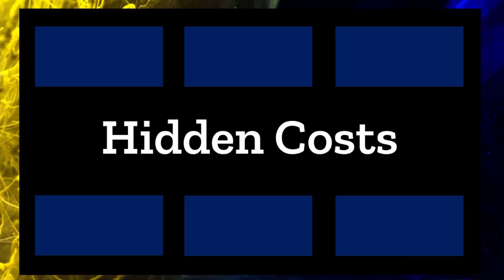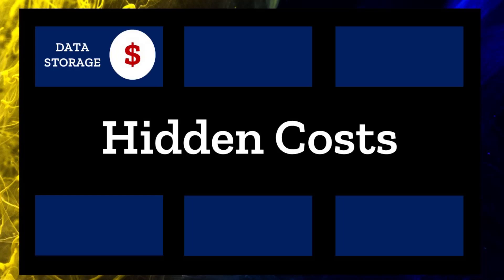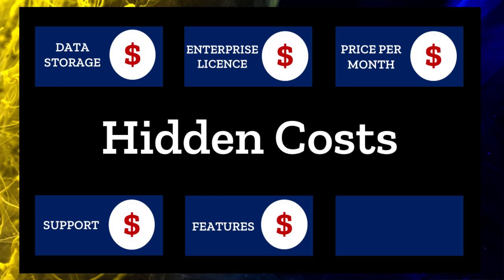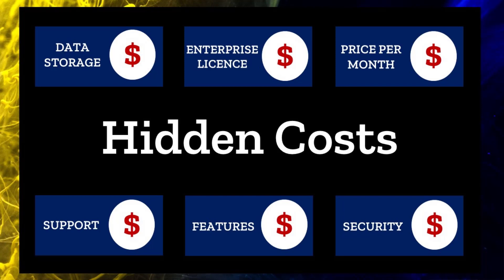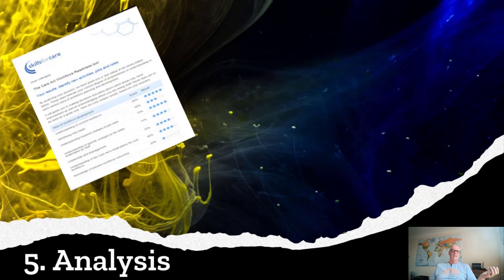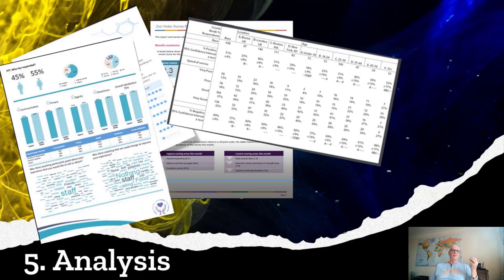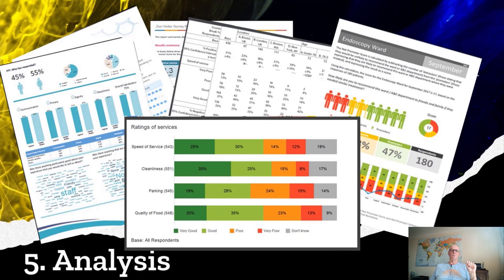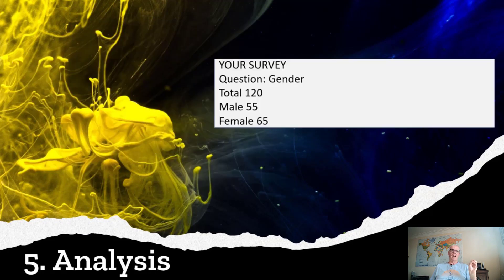5 Considerations When Buying Online Survey Software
In this short video Phil Hearn reveals 5 very important considerations that need to be taken when buying online survey software.

Motivated from Phil's research into 10 online survey software packages currently on the market, which brought to light some really surprising factors.